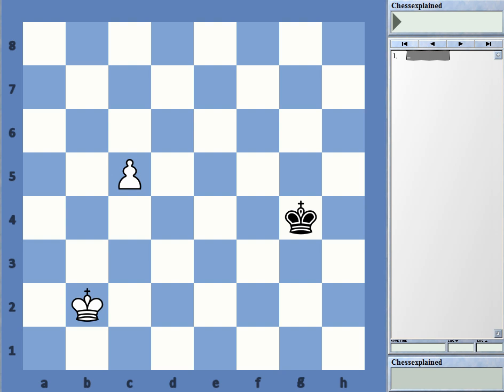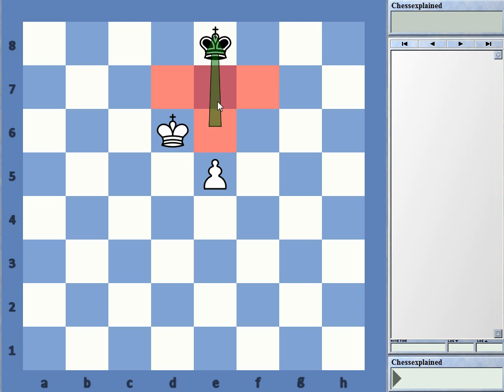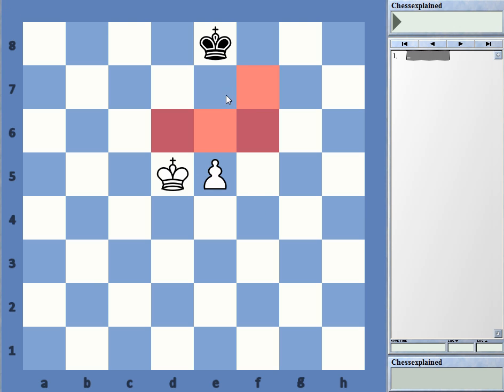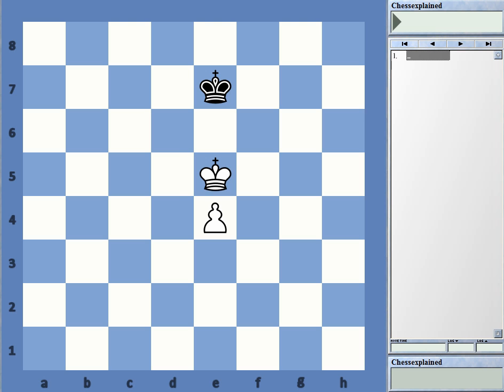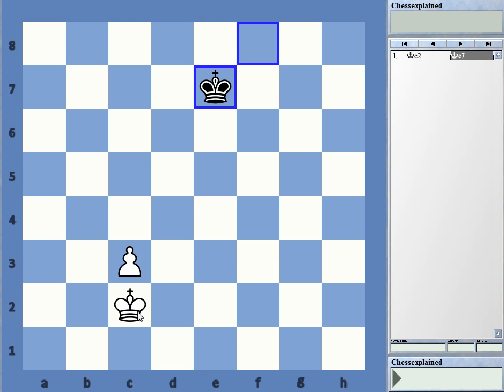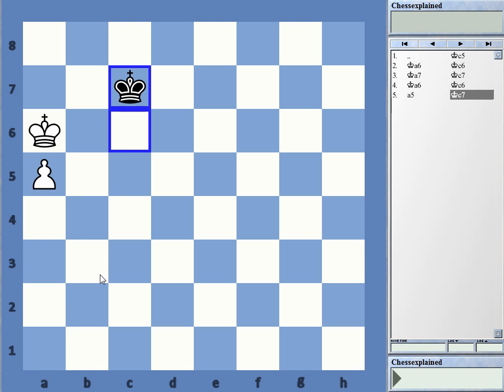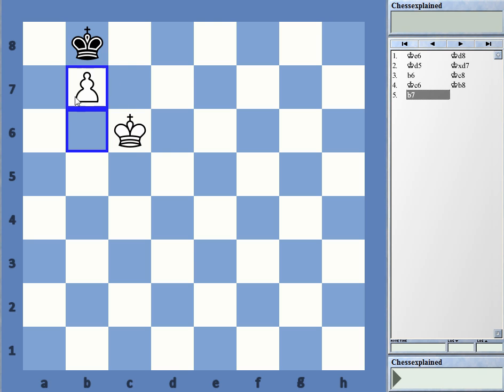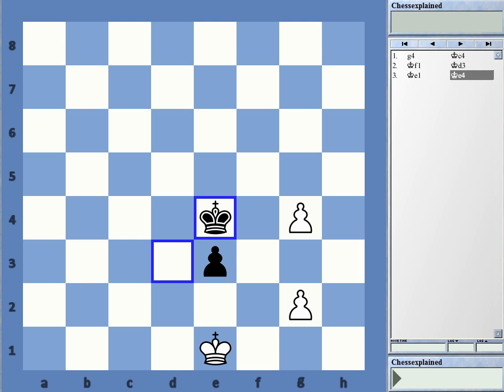Chess Endgames #007 - Basics - King and Pawn vs King